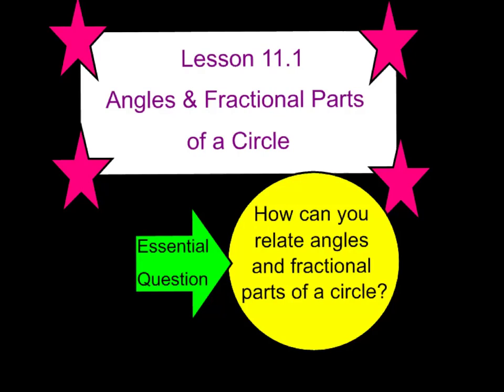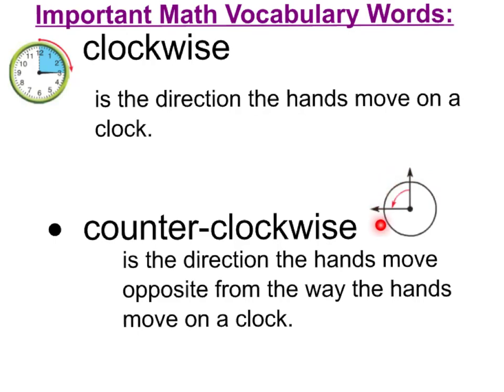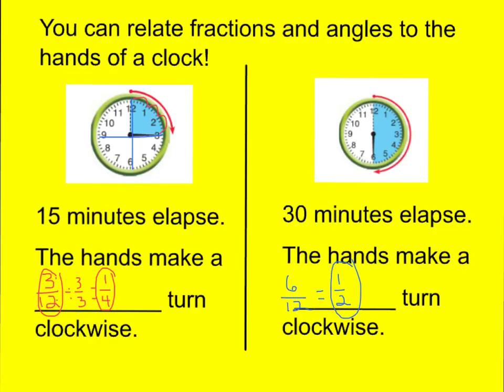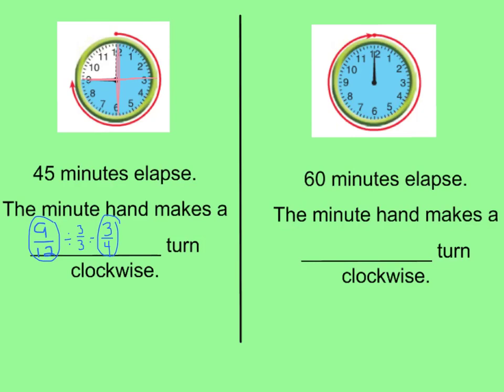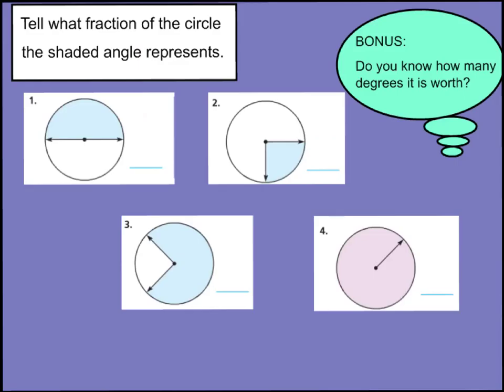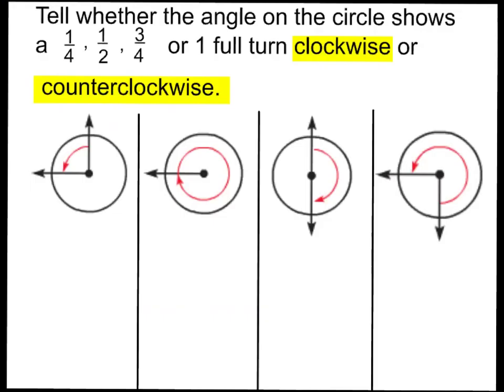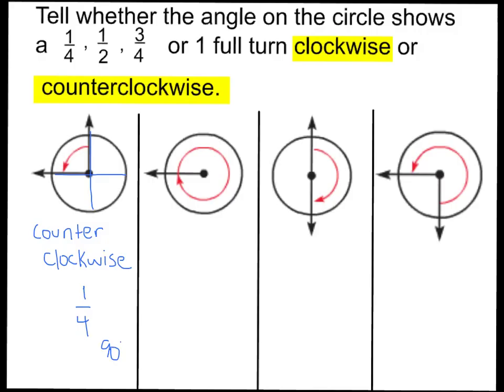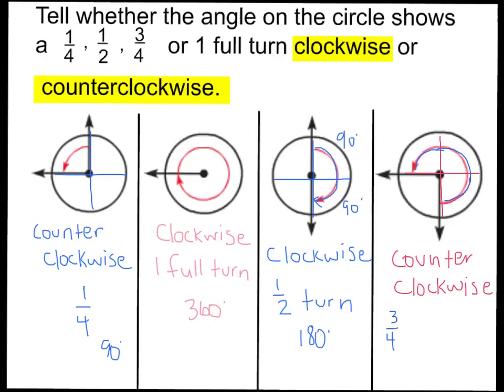11.1- Angles & Fractions of a Circle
lesson 11.1 Angles and fractions of a circle